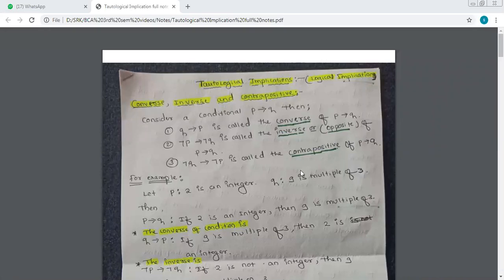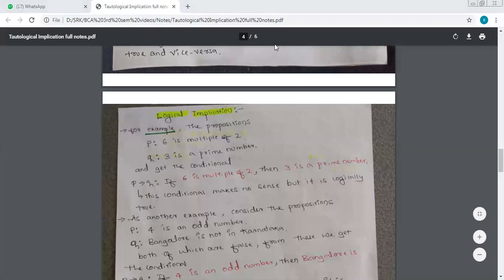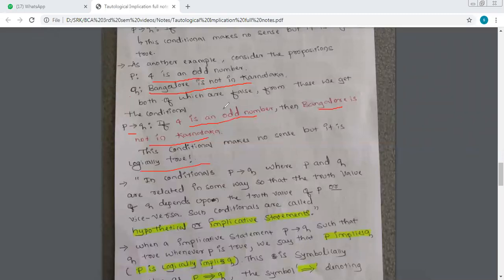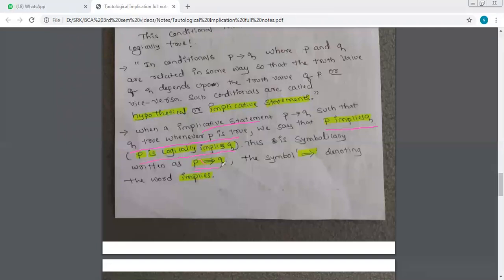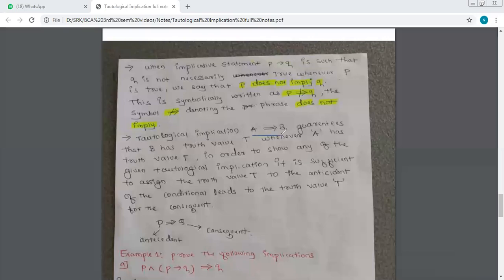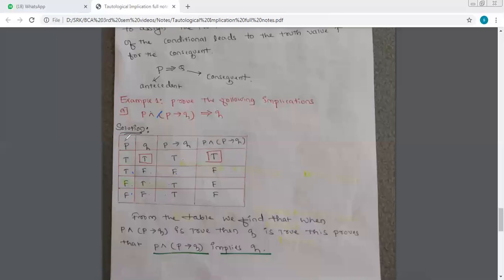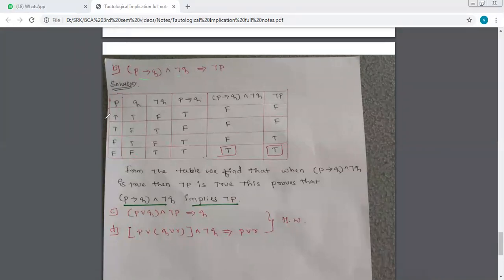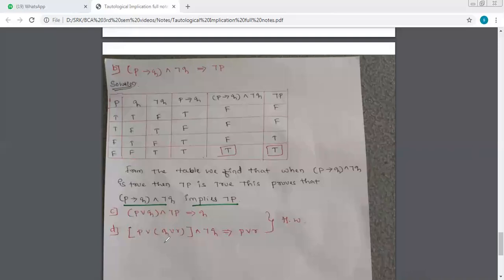Tautological Implication part 2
Explanation about Tautological Implication...